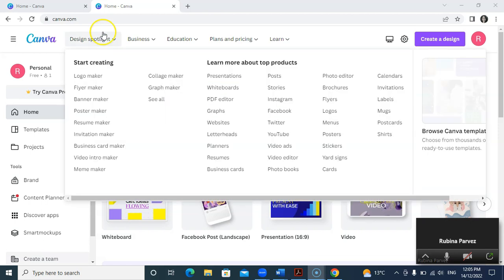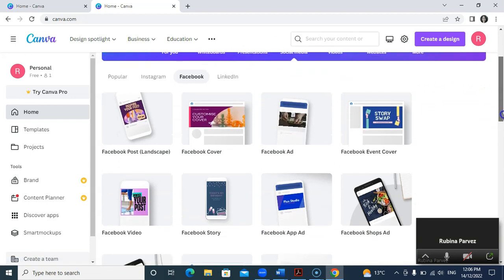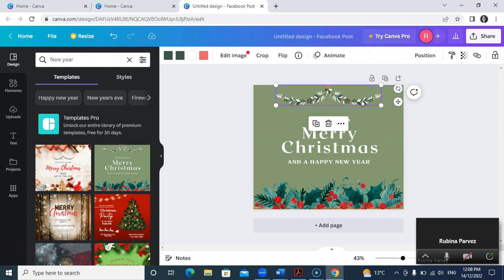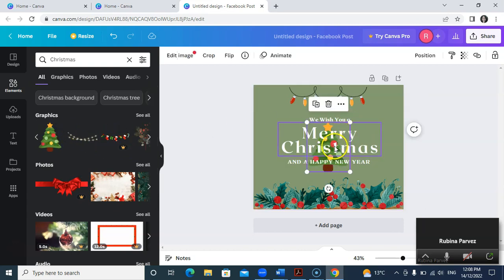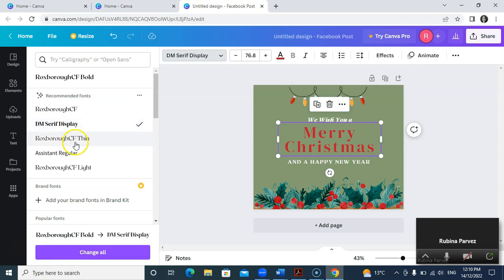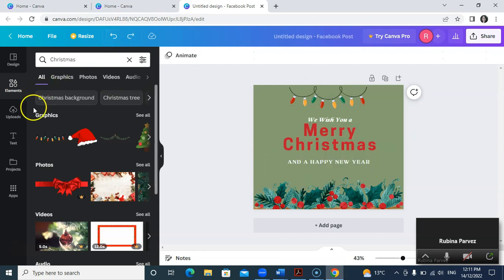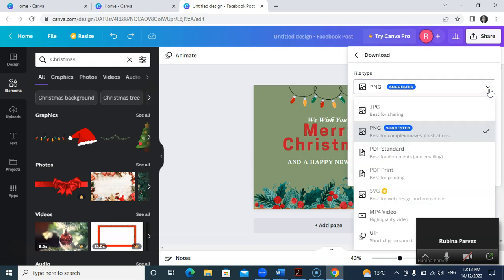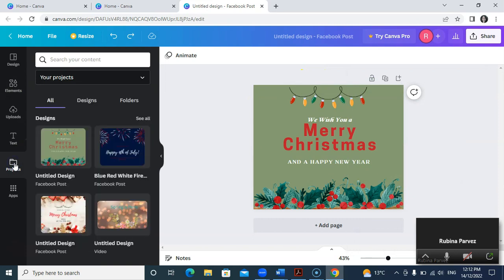Digital content with Canva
This is a step-by-step guide.